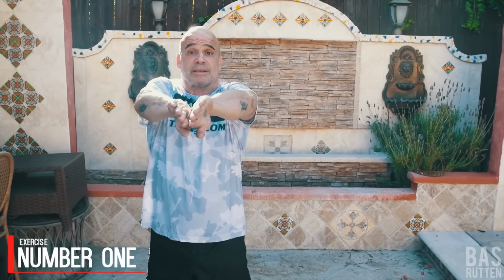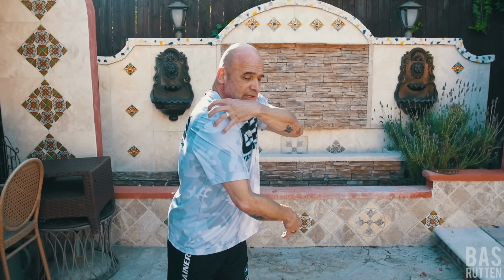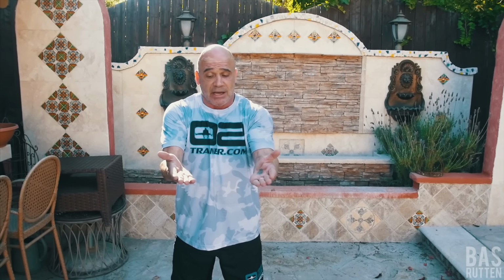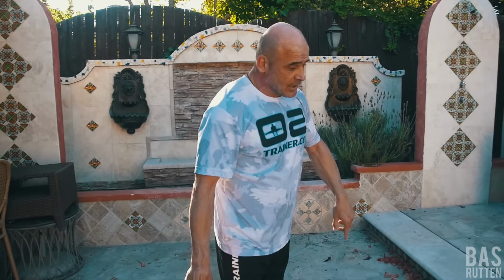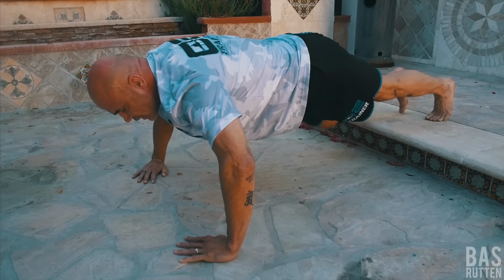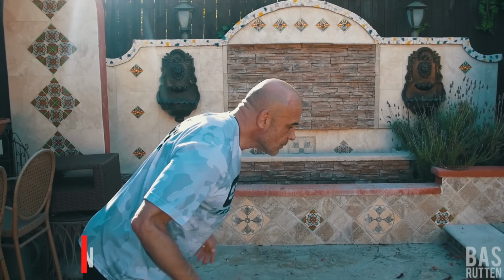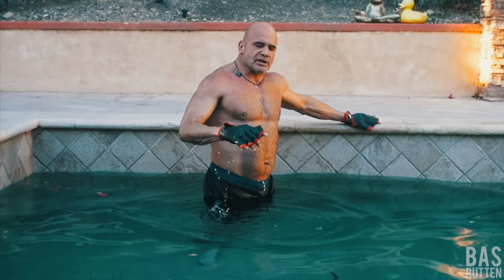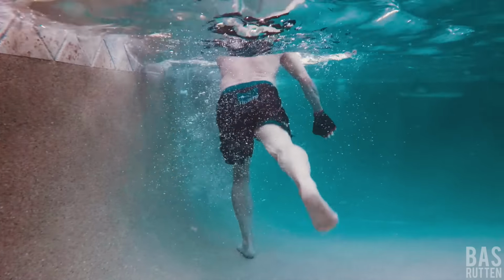TRAIN LIKE A BEAST! EXCLUSIVE Bas Rutten Personal POOL Workout!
You asked, I delivered! Watch as I take you through my PERSONAL workout bringing you tips on how to TRAIN LIKE A BEAST!

About Bas:
As a professional fighter, one of his favorite tactics was the liver shot (both punch and kick), and he popularized its use in MMA. Bas is known for his charisma and has capitalized on his celebrity status since retiring from fighting in 1999. He works as a color commentator for the MMA organization the "World Series Of Fighting" on NBC . Bas has appeared in numerous tv shows, movies, and video games. He also coaches MMA and has authored several instructional materials.